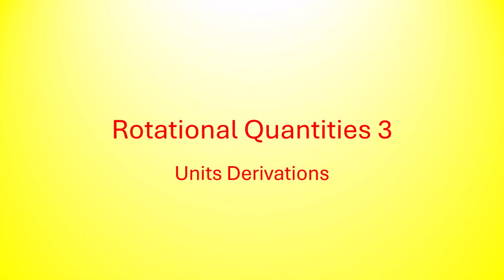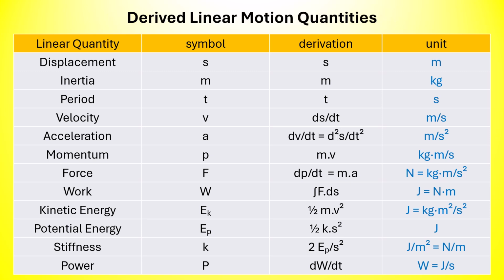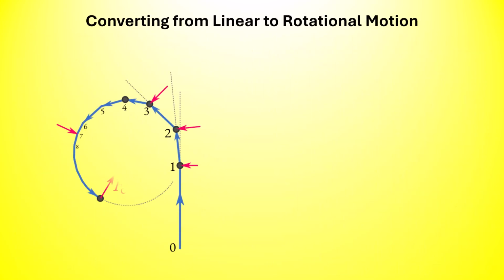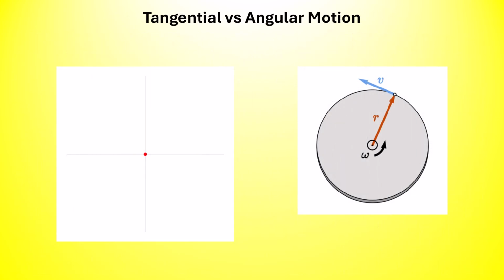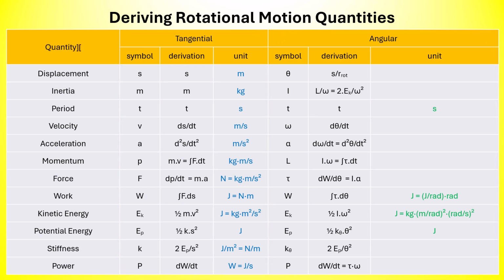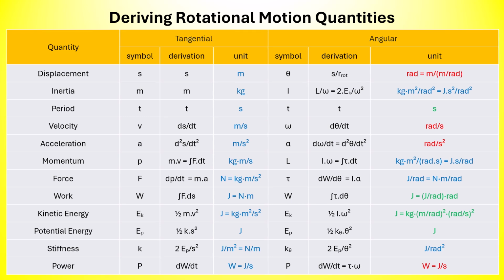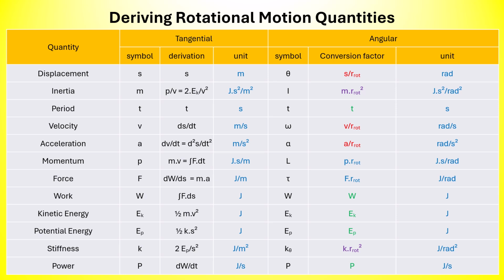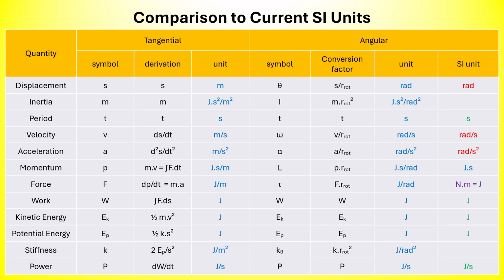Rotational Quantities 3 : Units Derivations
This video shows how units for rotational quantities can be derived with uncompromising consistency according to all definitions and related equations. It also compare the derivation with current SI system which is less consistent.